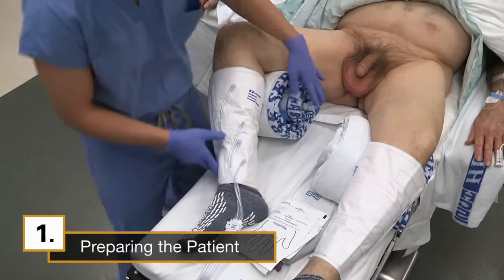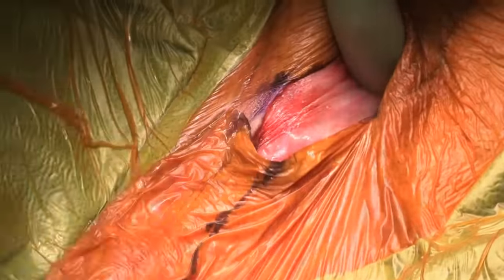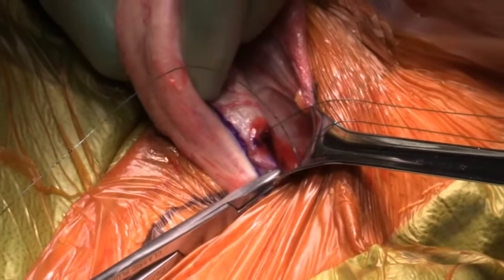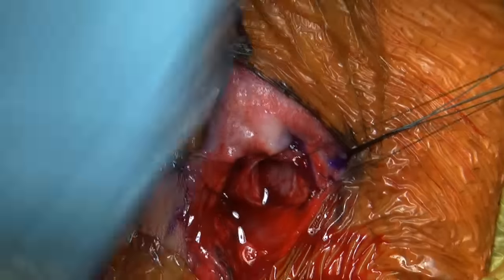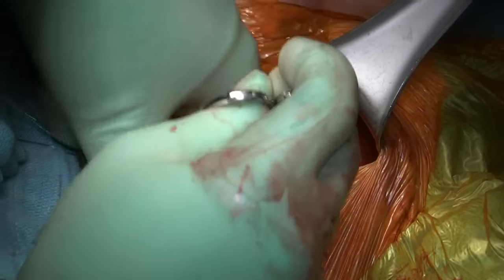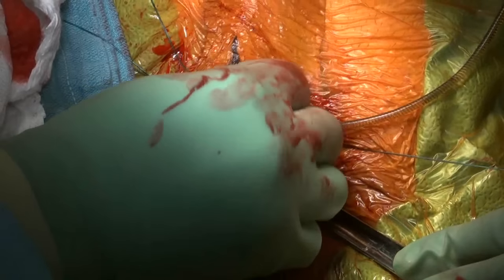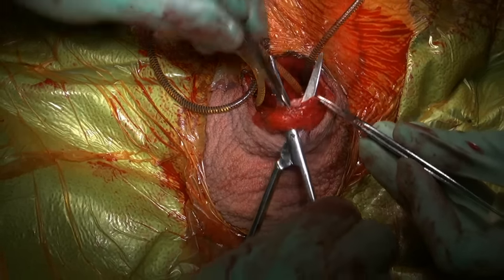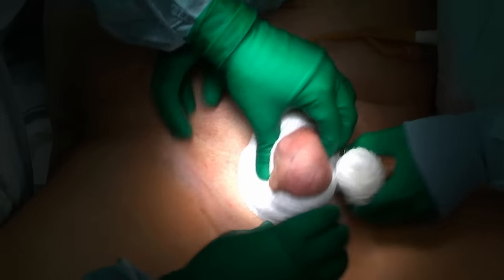Retractor-less approach to IPP placement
This video demonstrates a unique, retractor-less approach to penoscrotal placement of the AMS 700 penile prosthesis (American Medical Systems). Our technique emphasizes surgical efficiency, exposure, and appropriate utilization of tissue tension.